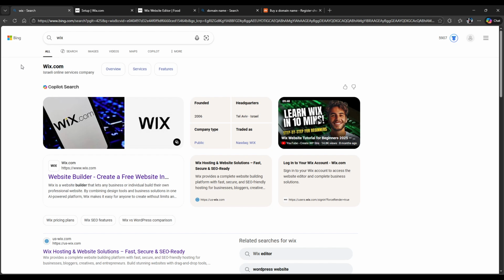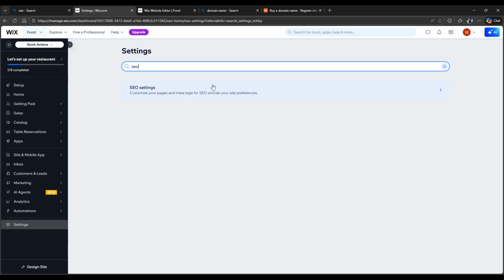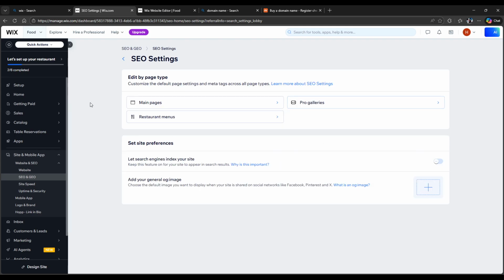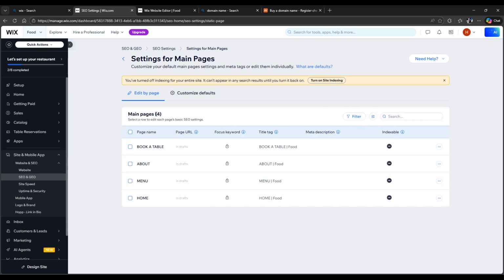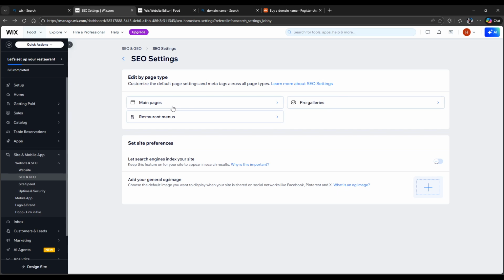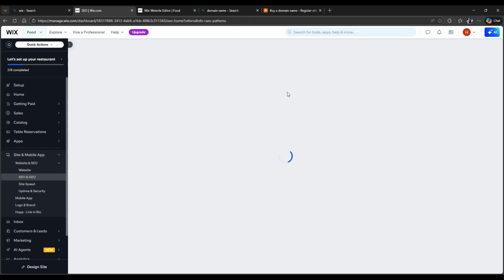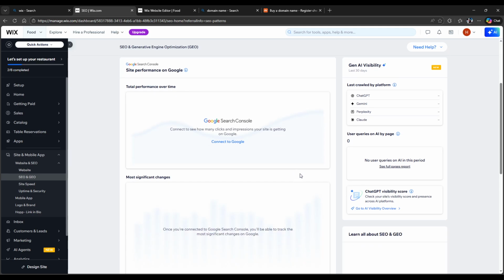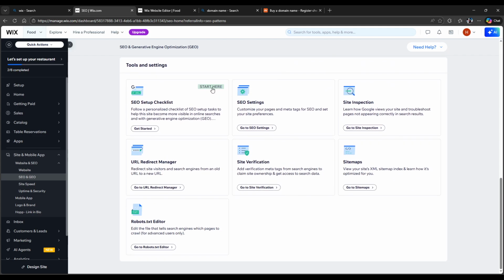How To Set Up SEO On Wix ! Tutorial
Today we talk about set up seo on wix,search engine optimization,wix seo,wix seo tutorial,wix seo tips